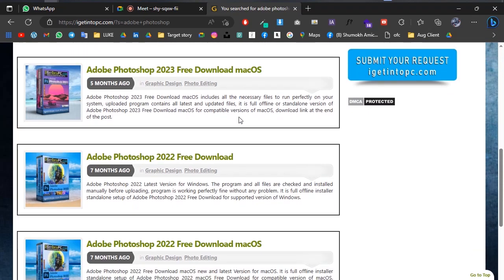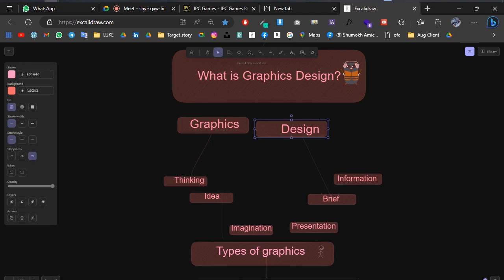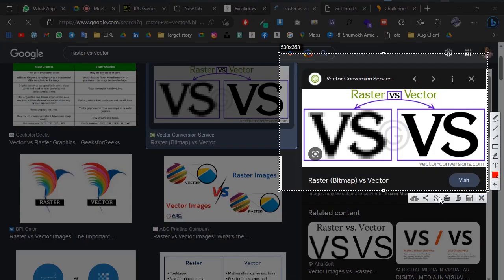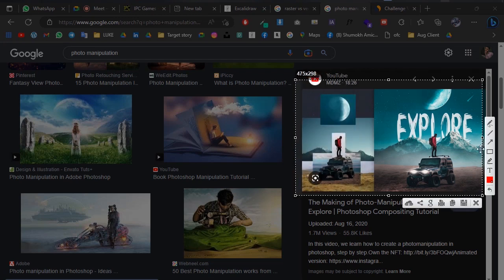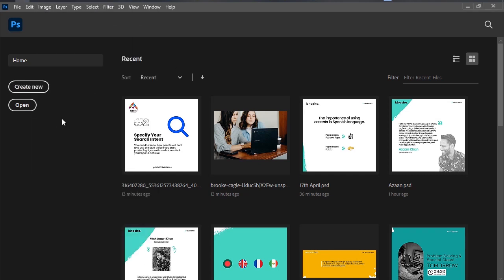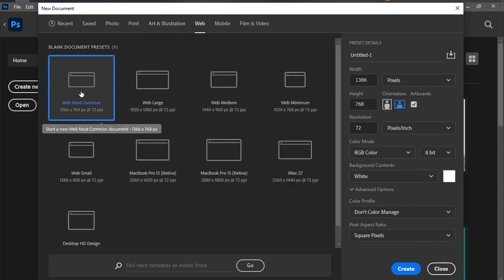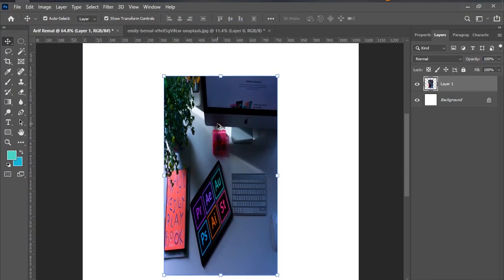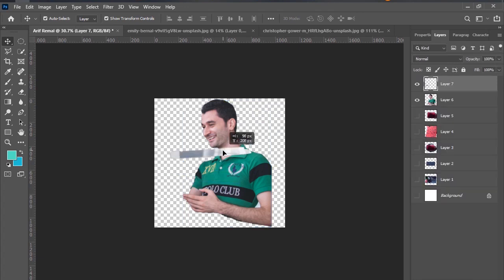BASIC GRAPHICS DESIGN CLASS 25 | ARIF REMAL | PROJECT AFGHAN